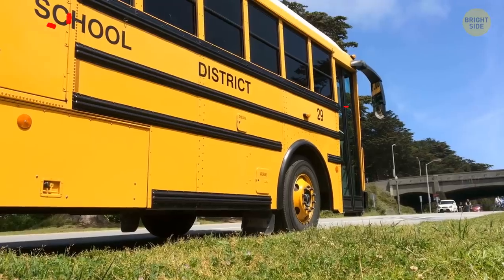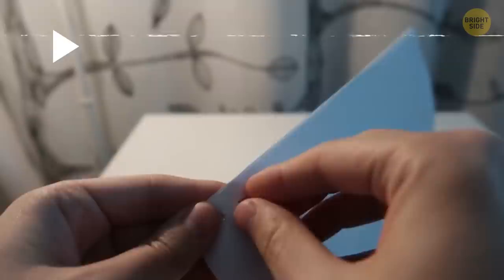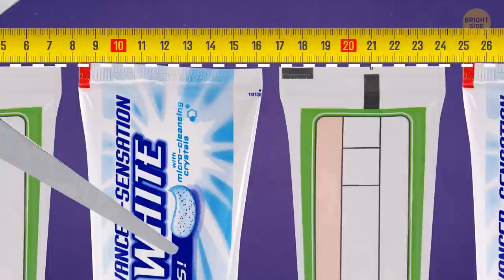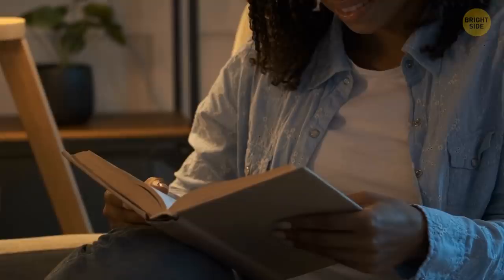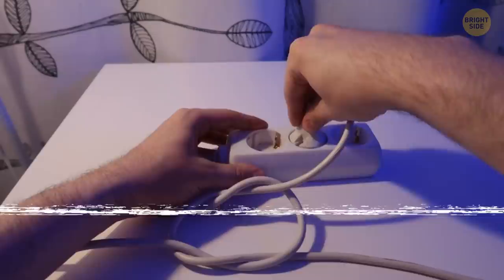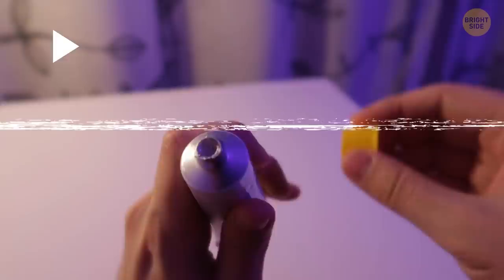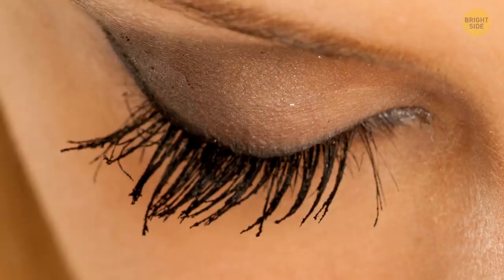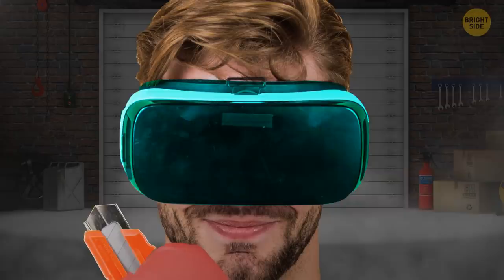That's What Black Lines on School Buses Are For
Have you ever noticed those black lines on school buses and wondered what they were for? Here's the answer to this question and 30 more hidden purposes of objects we see and use every single day.